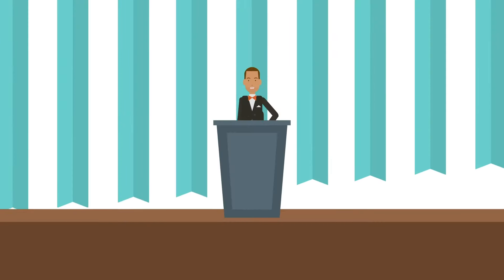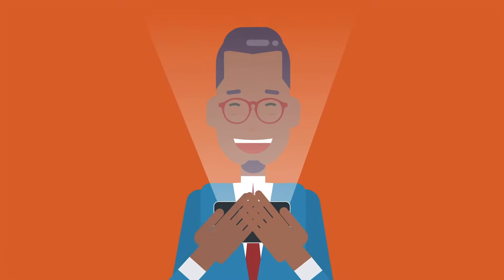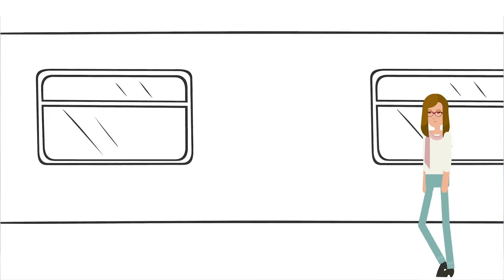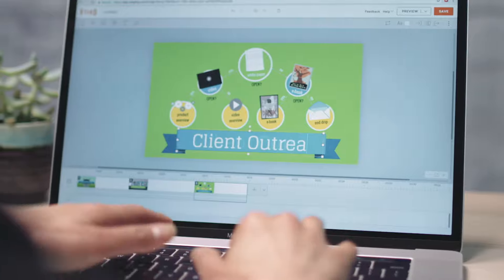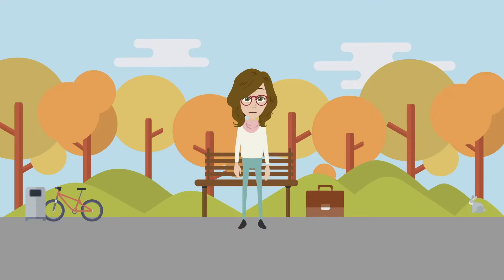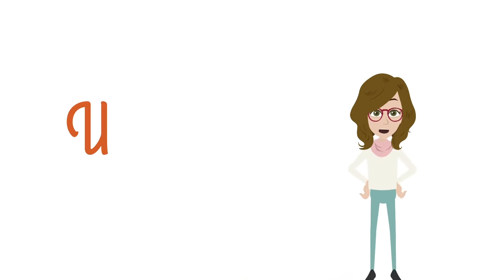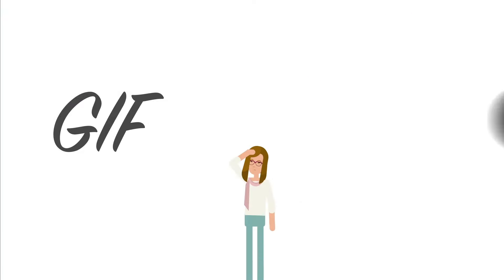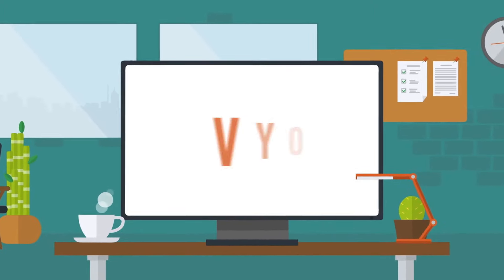What is Vyond (UK)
Make your own videos with Vyond. With Vyond, your organization can create and deliver high-quality video easier than ever. Draw upon our huge library of templates representing hundreds of industries, occupations and concepts, or import your own audio and images. Put ideas on their feet with one-click complex actions, and speak them out loud with automatic lip-sync. Manage colors and styles in seconds to conform with your brand guidelines, then export to the LMS or hosting platform of your choice.